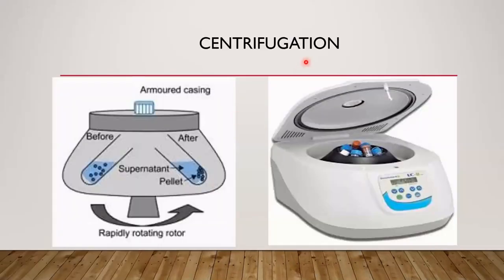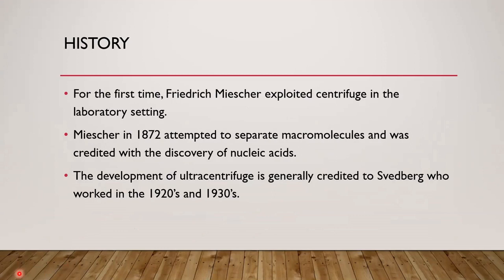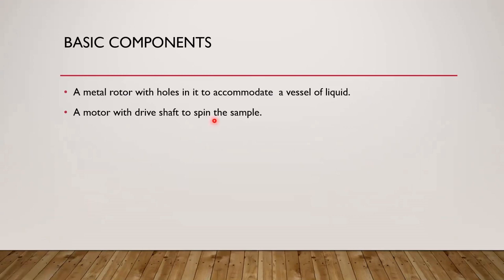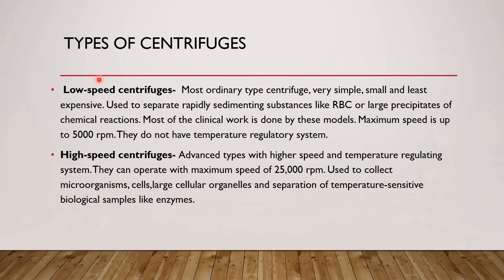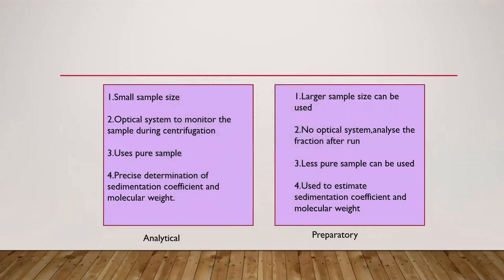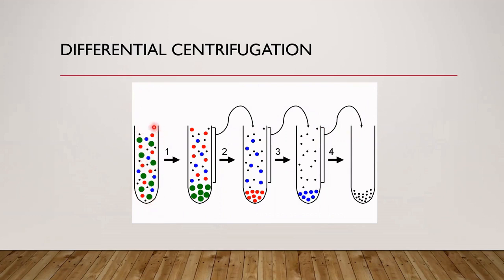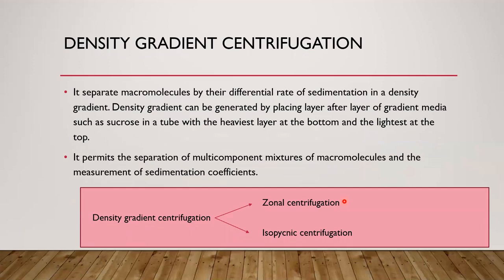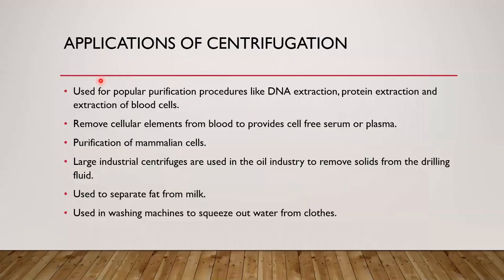Centrifuge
Working types and basic principle